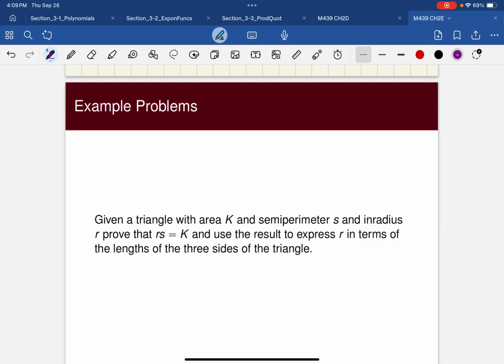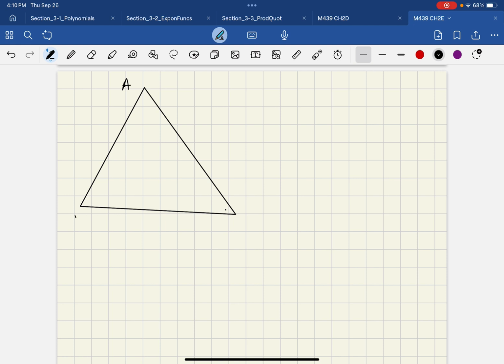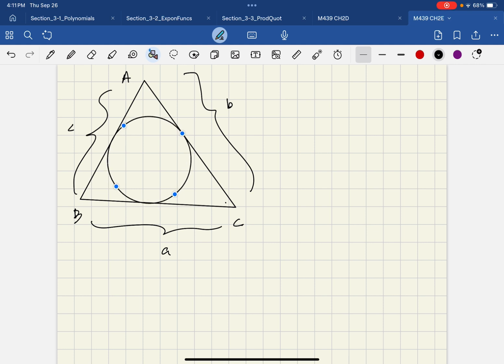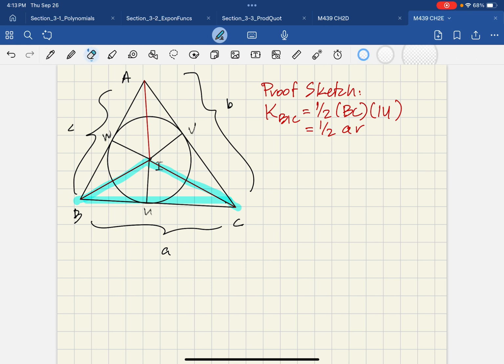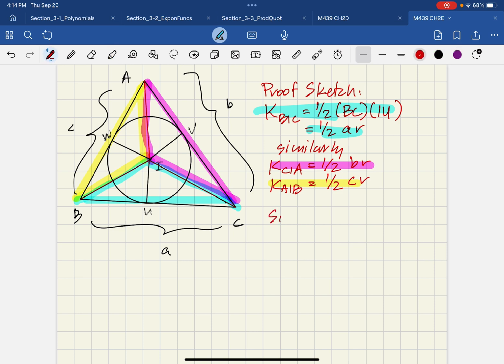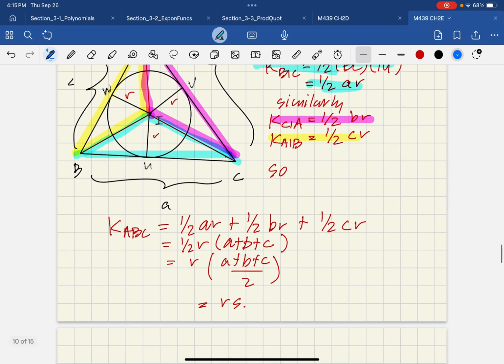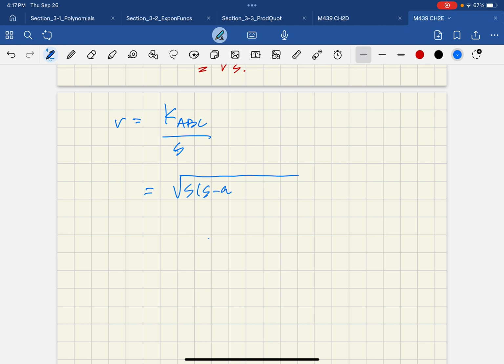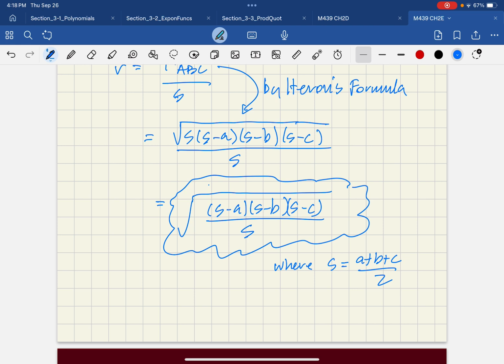CH 3E Example 1